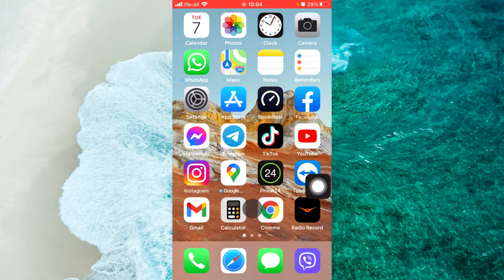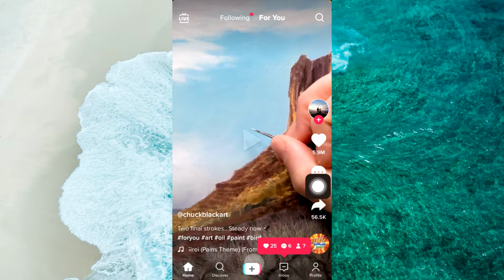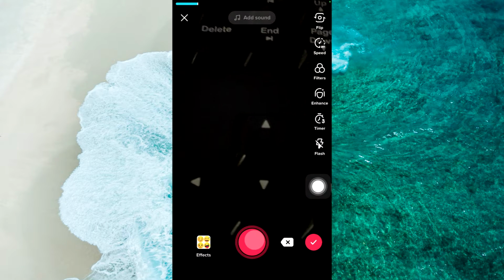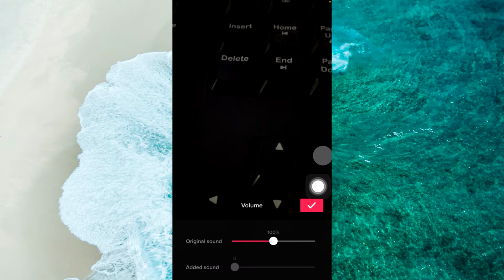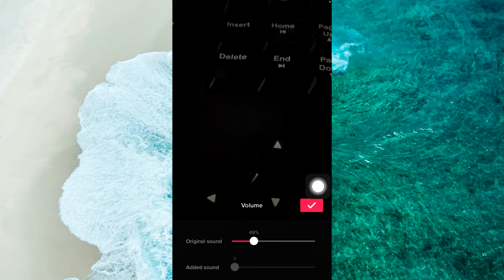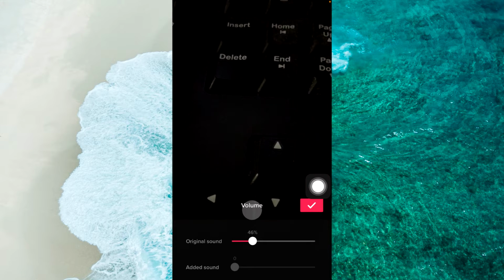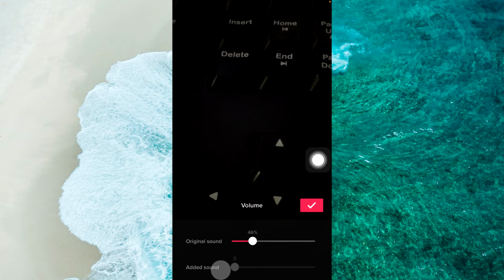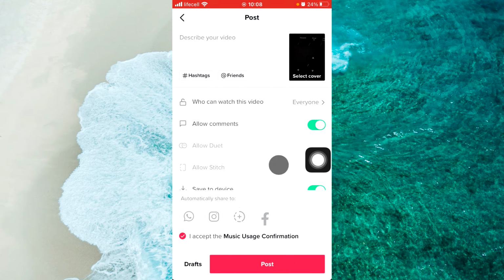How To Adjust The Volume Of Your TikTok Videos on Phone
In this video, you will learn how to change the volume of your video in tiktok, namely how to change the volume of the video itself and also the volume of the added music to the video. To change the volume of a video in tiktok, follow the instructions as shown in the video and this works for ios (iPhone) and android.